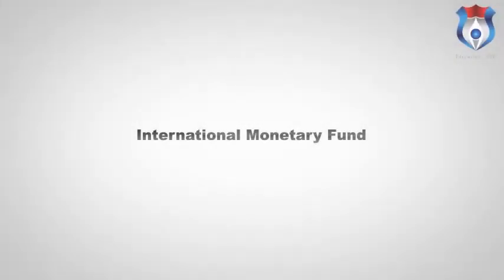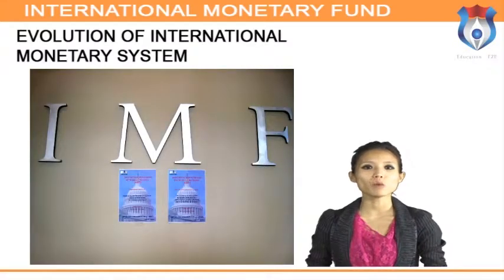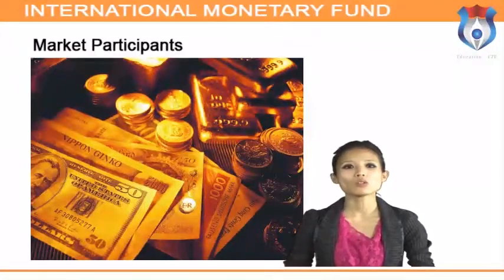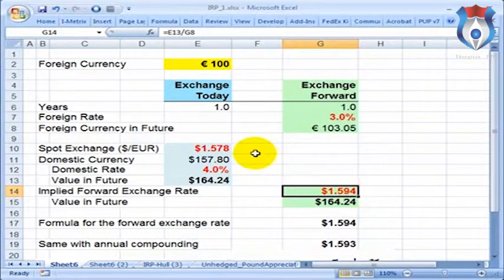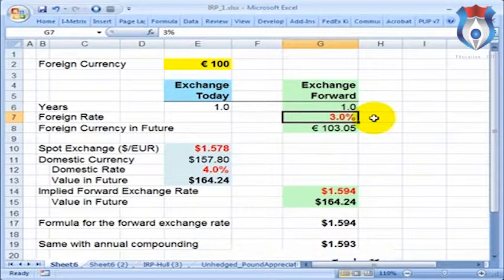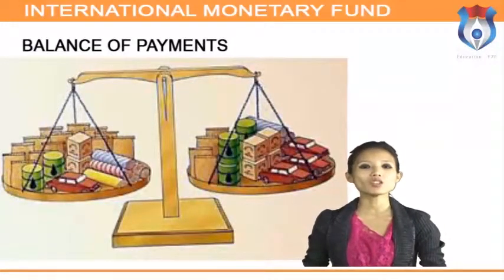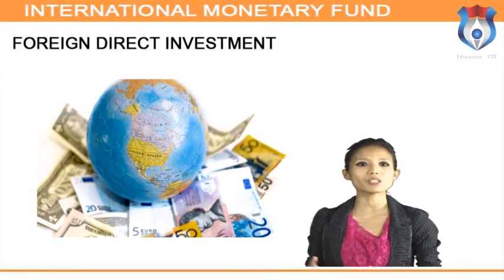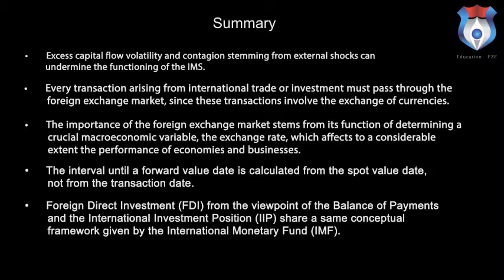International Monetary Fund N